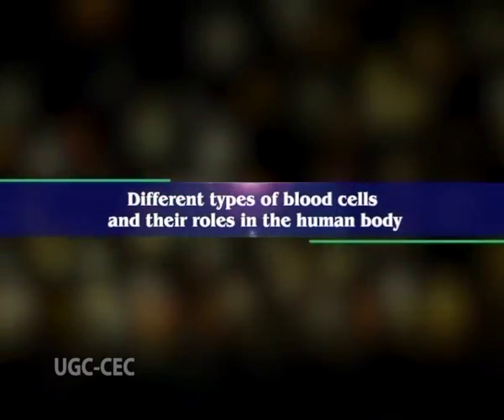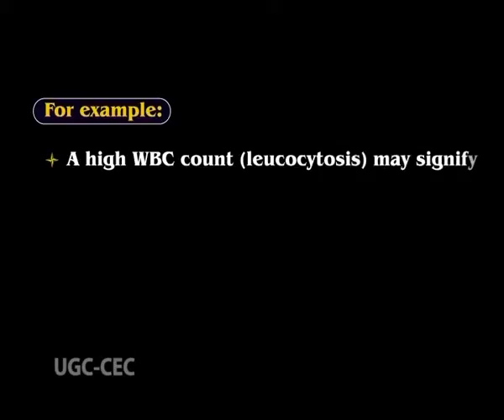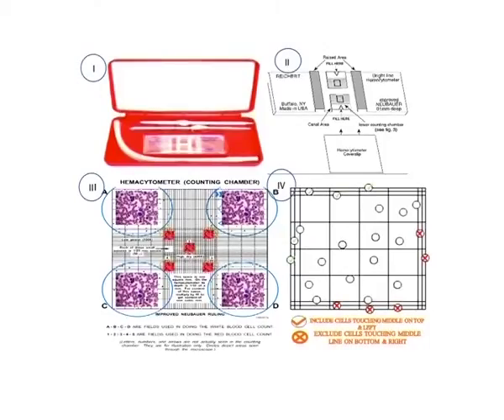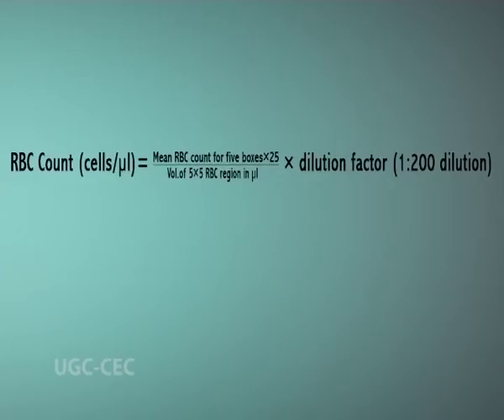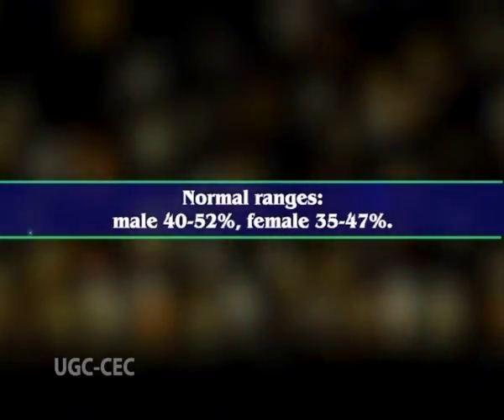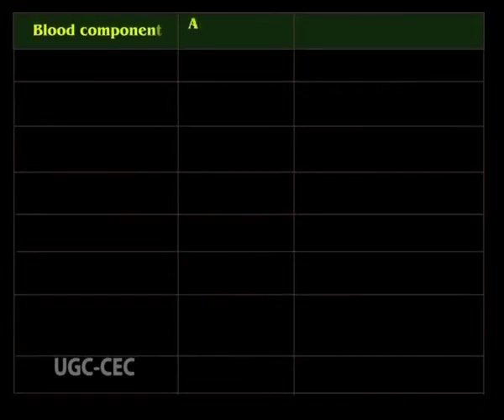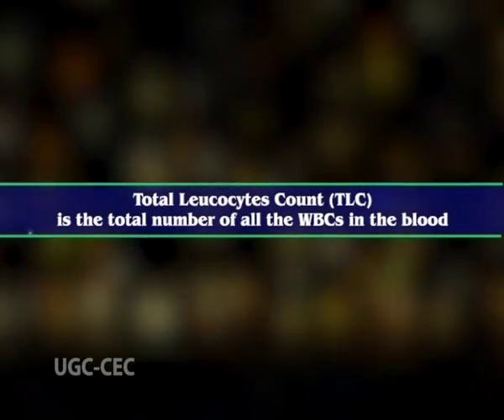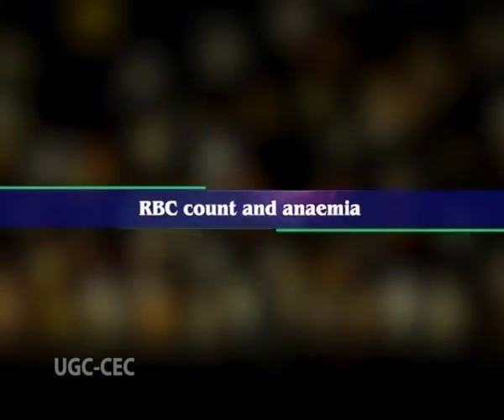Blood cell count and anaemia